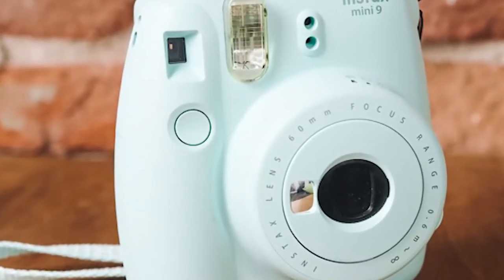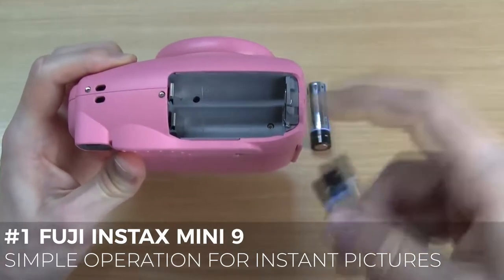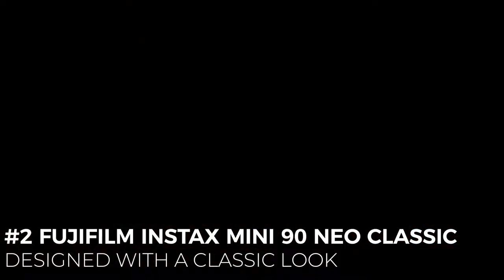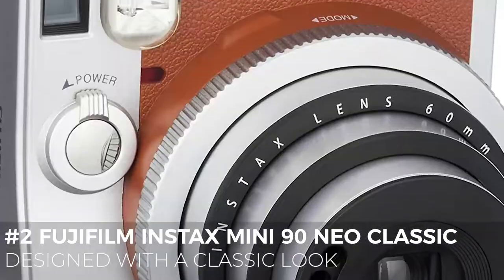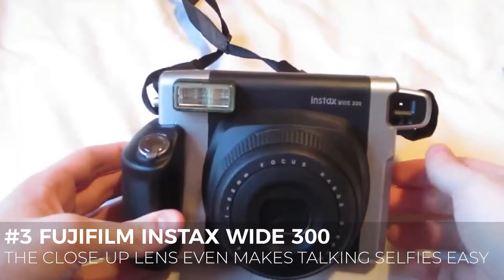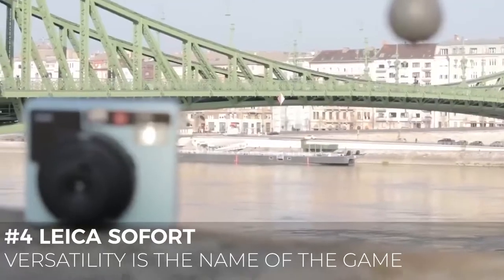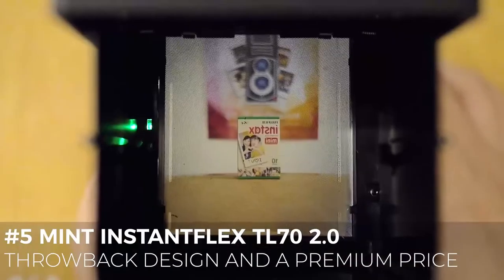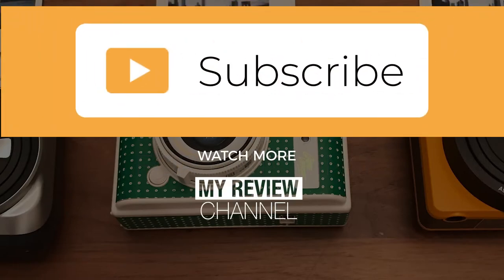Best Instant Cameras: Top 5 Instant Cameras (Review 2019)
Click 🔽SHOW MORE 🔽 to see the link to the best offers we found We include different links so you can check the prices by yourself!

Best Instant Cameras: Top 5 Instant Cameras in 2019
✅1 FUJI INSTAX MINI 9 ✔️ SIMPLE OPERATION FOR INSTANT PICTURES
✔️EASY TO OPERATE
✔️AFFORDABLE
✔️SELFIE MIRROR
✔️BUILT IN FLASH
✔️MANUAL FOCUS

✅2 FUJIFILM INSTAX MINI 90 NEO CLASSIC ✔️ DESIGNED WITH A CLASSIC LOOK
✔️CLASSIC DESIGN
✔️6 MODES AND AUTO EXPOSURE
✔️RETRACTABLE 60MM LENS
✔️BUILT IN FLASH
✔️LCD & RECHARGEABLE BATTERIES

✅3 FUJIFILM INSTAX WIDE 300 ✔️ THE CLOSE-UP LENS EVEN MAKES TALKING SELFIES EASY
✔️PRINTS LARGER PHOTOS, 9 X 6 CM
✔️95 MM LENS, MOTOR DRIVEN FOCUS
✔️BRIGHT AND VIBRANT PHOTOS
✔️AUTO EXPOSURE, AUTO FLASH,
✔️NO TIMER, LCD

✅4 LEICA SOFORT ✔️VERSATILITY IS THE NAME OF THE GAME
✔️CLASSIC DESIGN, LEICA
✔️SUPERIOR QUALITY PHOTOS
✔️60 MM LENS F/12.7,  EQUIV. TO 34 MM
✔️1/8 – 1/400 SEC MECHANICAL SHUTTER
✔️TIMER AND 8 SHOOTING MODES

✅5 MINT INSTANTFLEX TL70 2.0 ✔️ THROWBACK DESIGN AND A PREMIUM PRICE
✔️MORE CONTROL OVER THE SETTINGS
✔️F 5.6 TO F 22, SPEED 1 TO 500/1
✔️MANUAL FOCUS AND EXPOSURE CONTROL
✔️A1/8 – 1/400 SEC MECHANICAL SHUTTER
✔️APERTURES: F/5.6, F/8, F/16, F/22, F/BOKEH

Portions of footage found in this video are not original content produced by My Review Channel team. Portions of stock footage of products were gathered from multiple sources including, manufactures, fellow creators and various other sources.

Welcome back to My Review Channel!
We look for different products for different needs, we choose the best ones and try to explain them to you.

We aim to save you time and money, we do the researching, testing and comparing, so you can have in one place all the info you need to decide!.

If you have any product you would like us to look into, just let us know! Our team of experts is always looking for new ideas.

All credits remain to their owners.